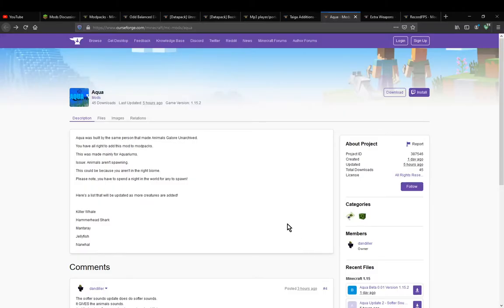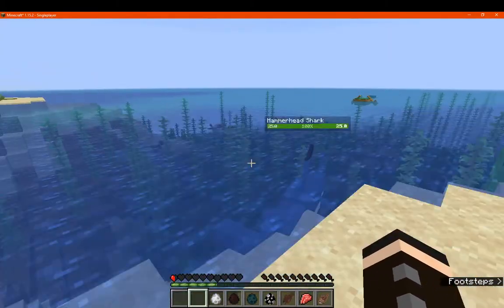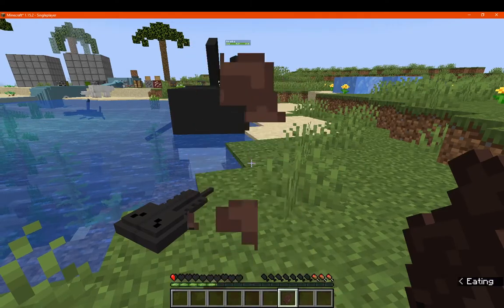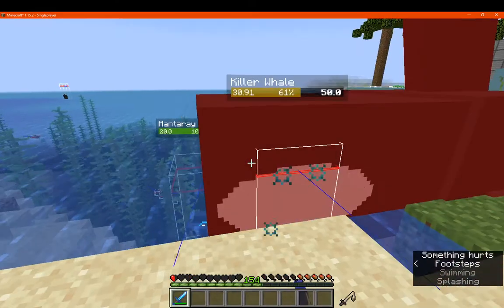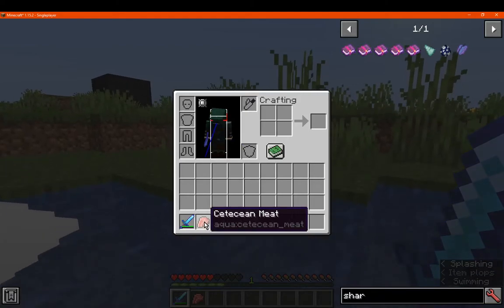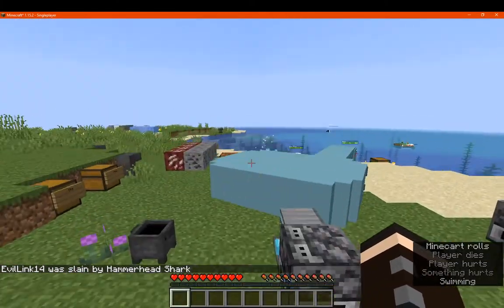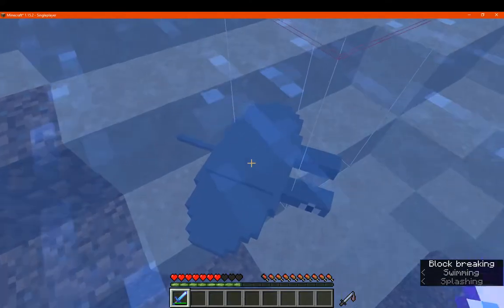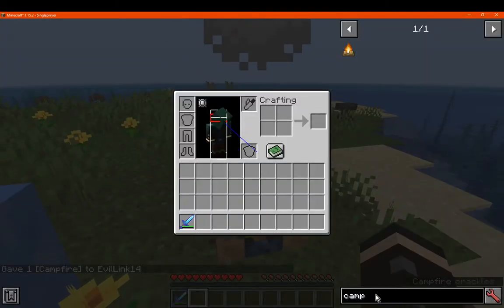Aqua 1.15.2 Forge Mod Overview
A mod that adds more sea creatures. Like Jellfish, Hammerhead Shark, Killer Whale, Mantaray and Pihrana along with food if you defeat them.